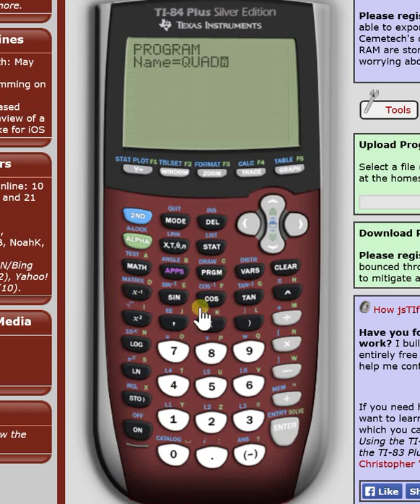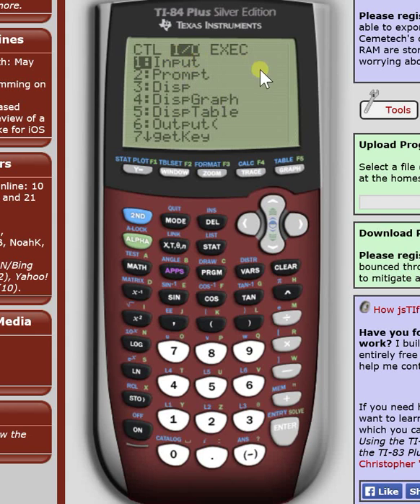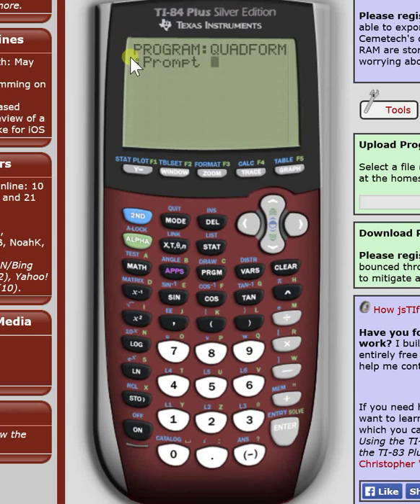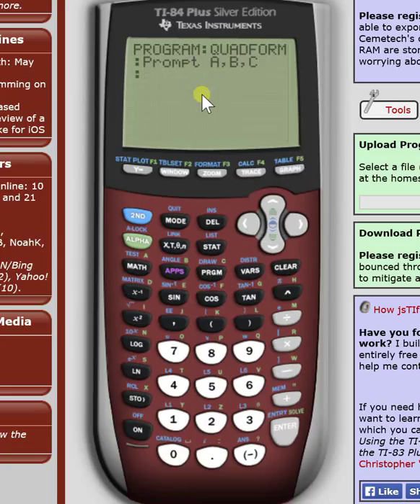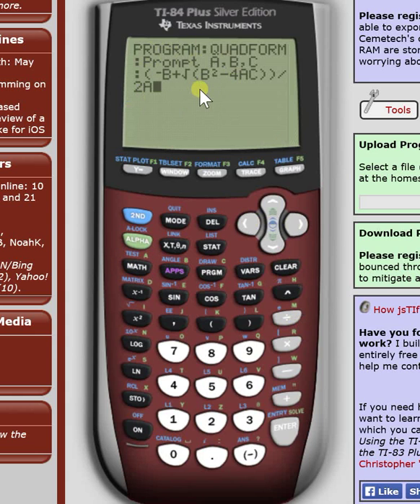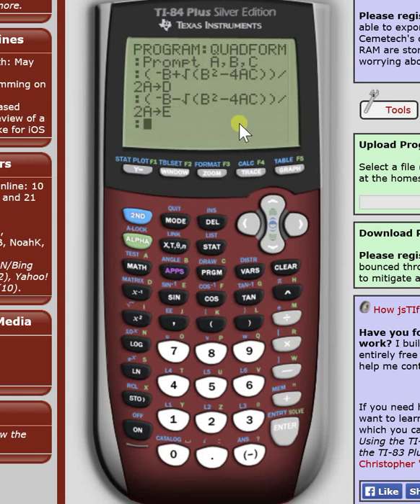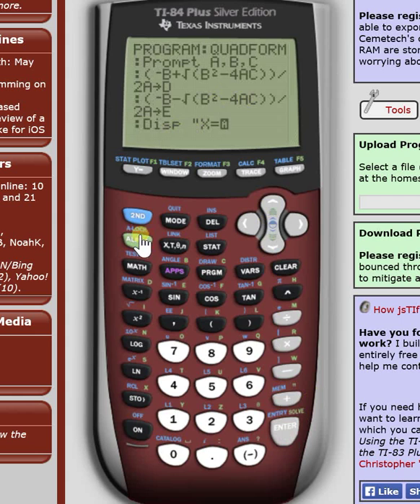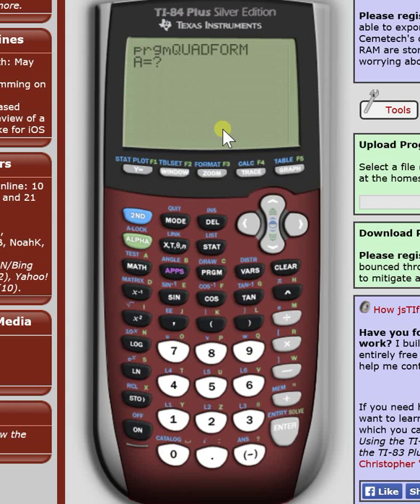Calc Tutorial - Quadratic Formula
Where I show you how to program the quadratic formula into your calculator.